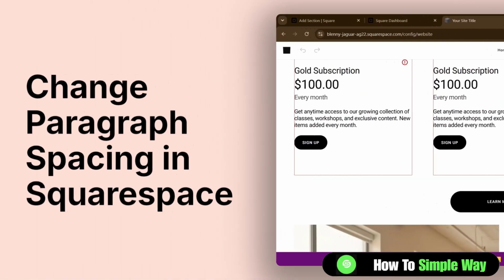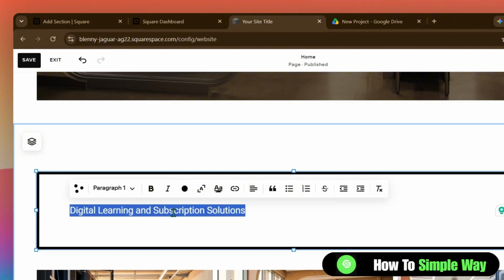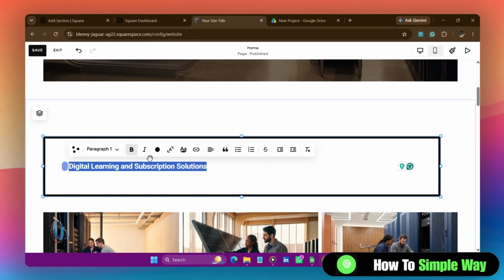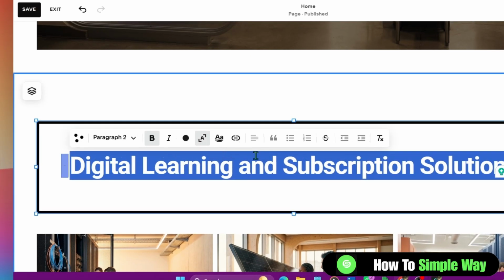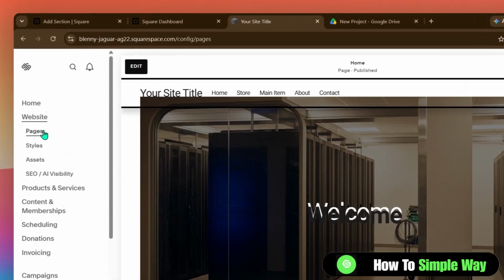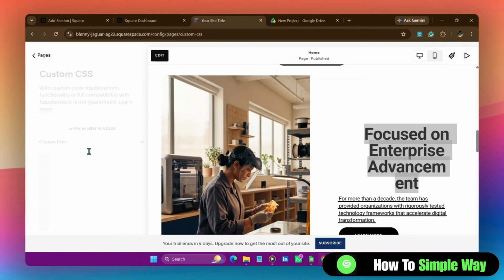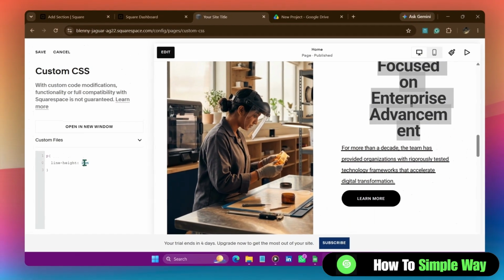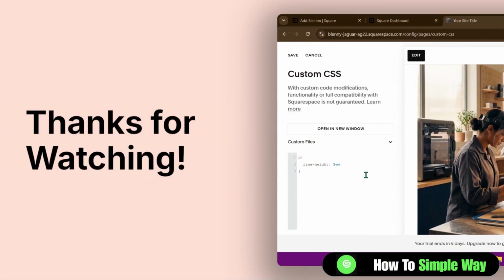How to Change Paragraph Spacing on Squarespace - 2026 (Best Method)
How to Change Paragraph Spacing on Squarespace
In this video, you will learn how to change paragraph spacing on Squarespace quickly and easily. I'll guide you step-by-step through editing text blocks, adjusting paragraph spacing, improving readability, and creating a clean, professional layout for your Squarespace website. By the end of this tutorial, you'll be able to customize paragraph spacing to match your website's design perfectly.